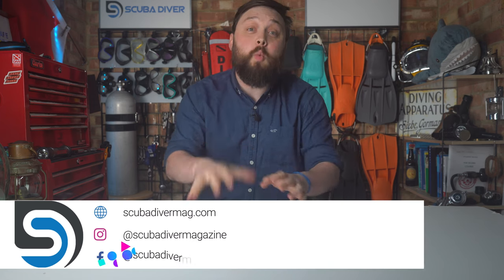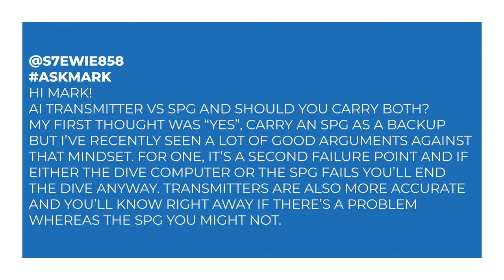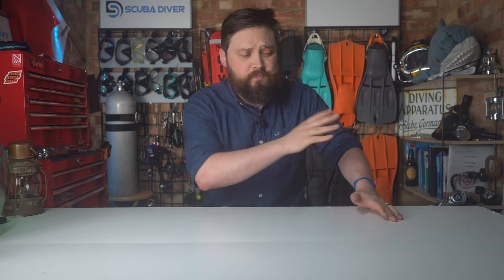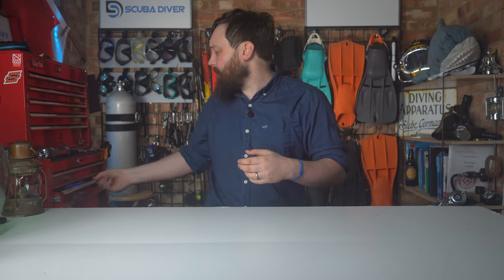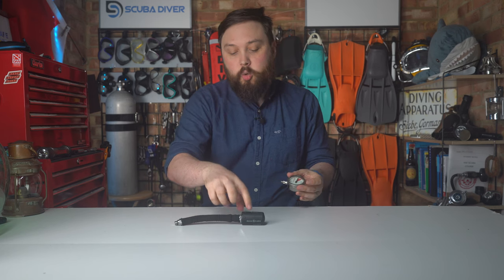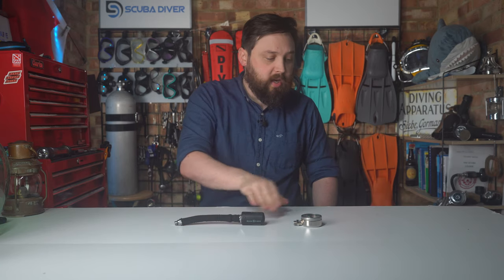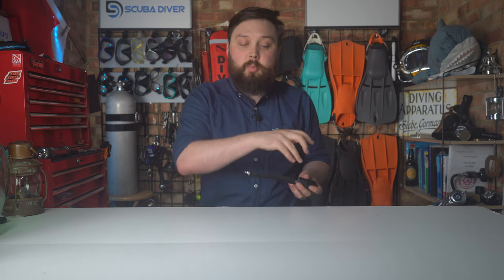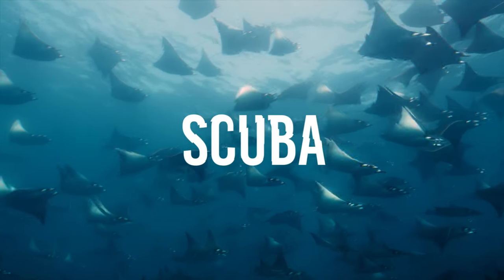Do you need a SPG if you have a transmitter?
askmark Hi Mark! AI Transmitter vs SPG and should you carry both? My first thought was “yes”, carry an SPG as a backup but I’ve recently seen a lot of good arguments against that mindset. For one, it’s a second failure point and if either the dive computer or the SPG fails you’ll end the dive anyway. Transmitters are also more accurate and you’ll know right away if there’s a problem whereas the SPG you might not.

LINKS

OUR WEBSITES